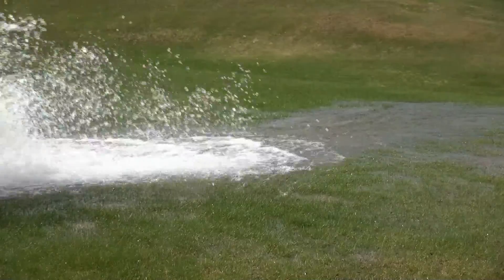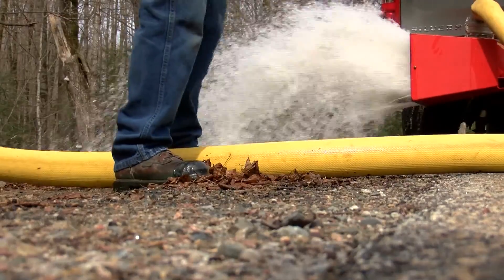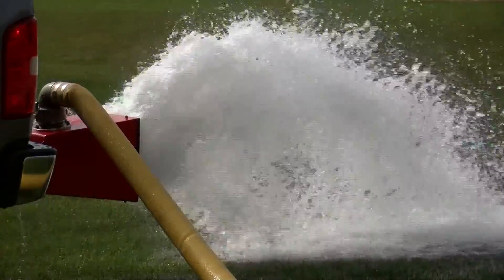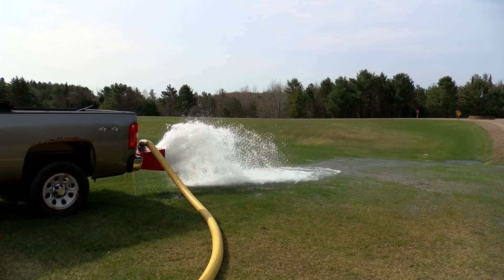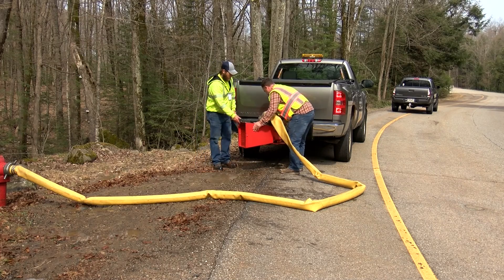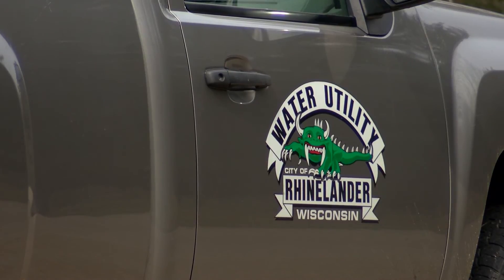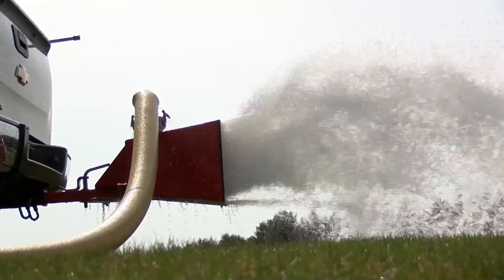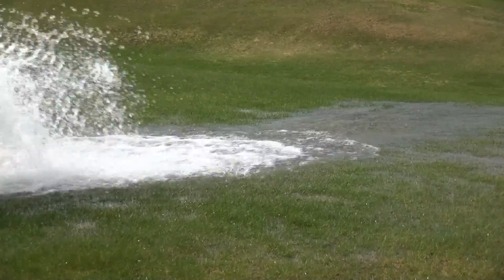Rhinelander Fire Hydrant Flushing 5-9-22